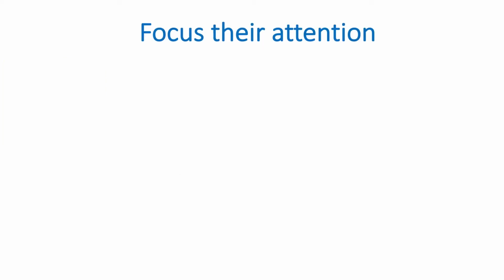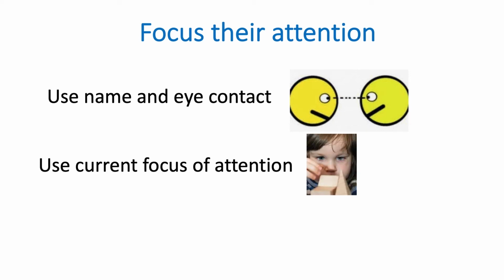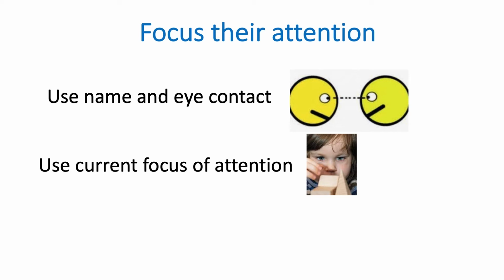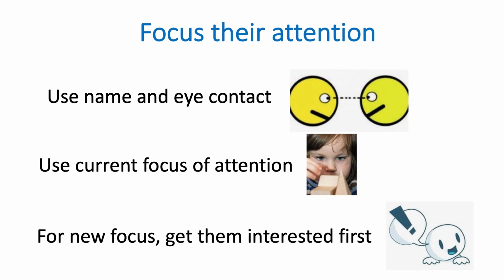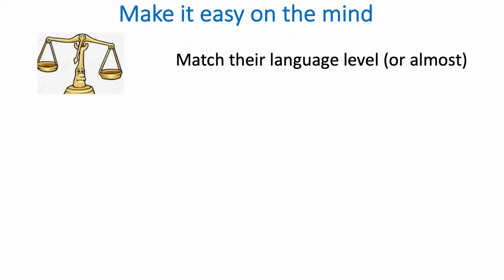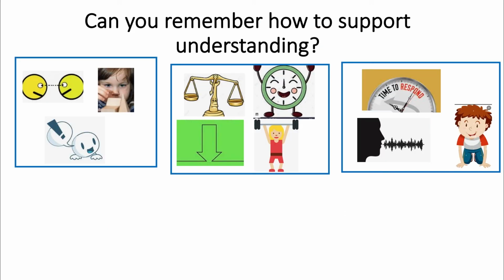Principles of Supportive communication Supporting comprehension